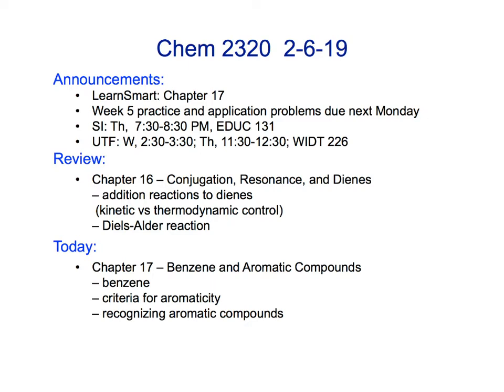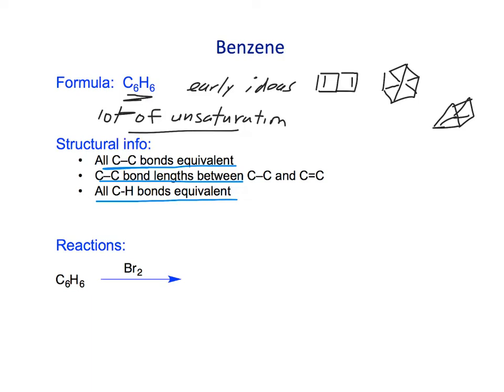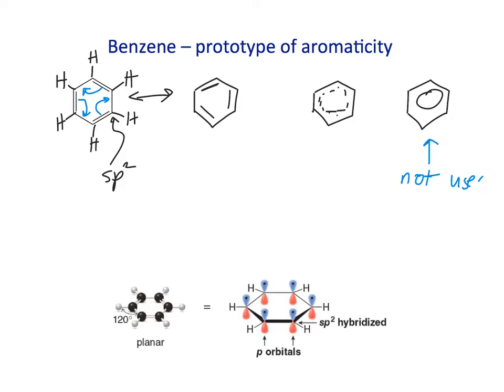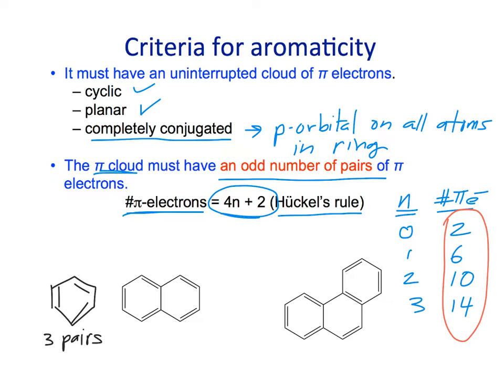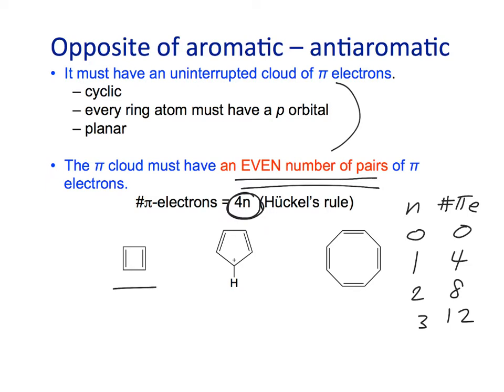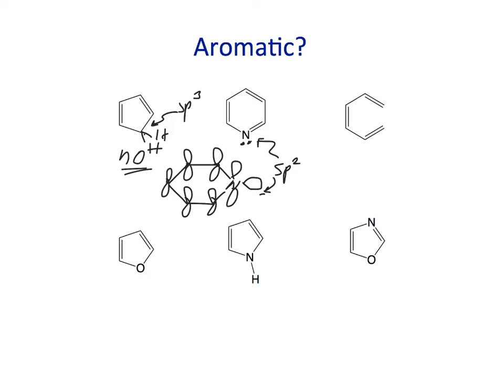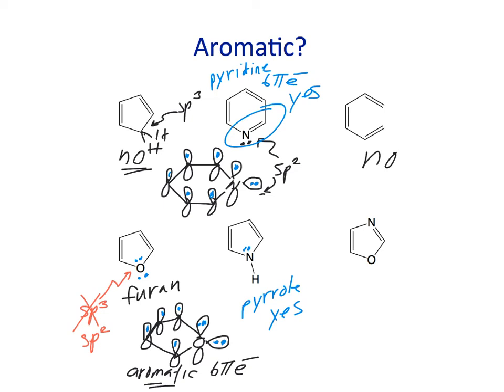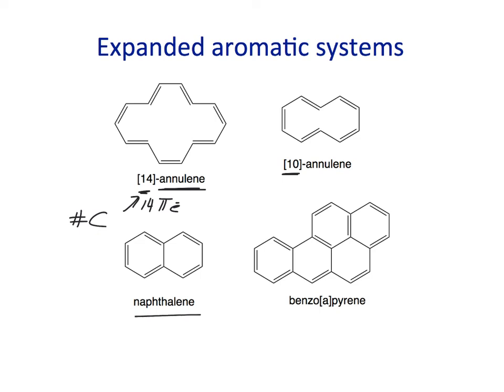CHEM 2320 Chapter 17 2-6-19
Chapter 17 – Benzene and Aromatic Compounds: Structure of benzene, criteria for aromaticity, examples of aromatic compounds